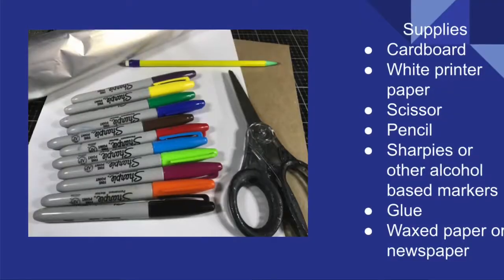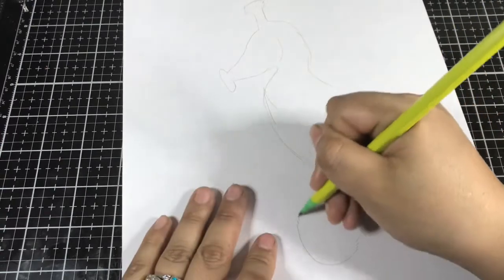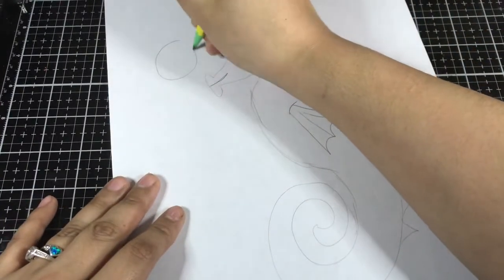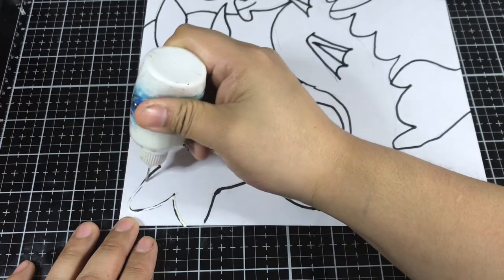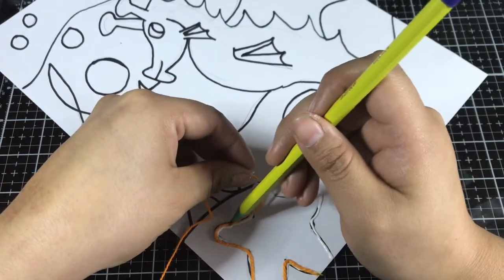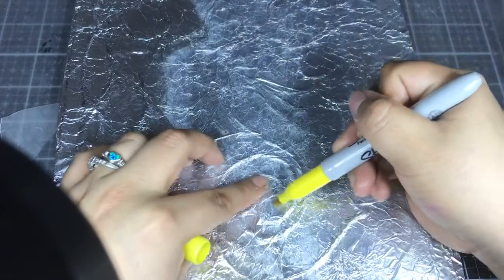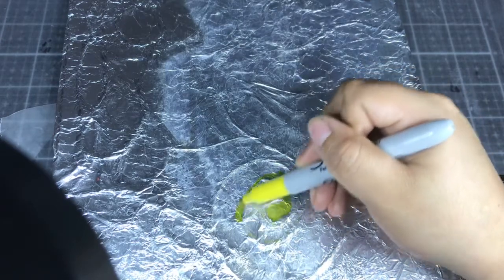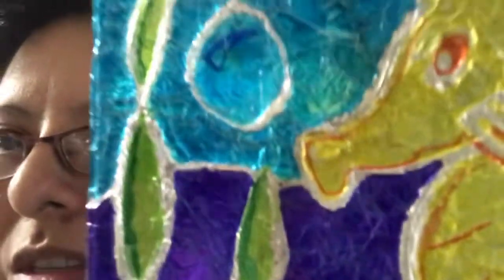Craft with Me: Tinfoil Embossing and Faux Enamel